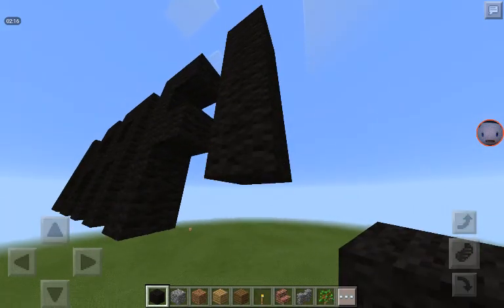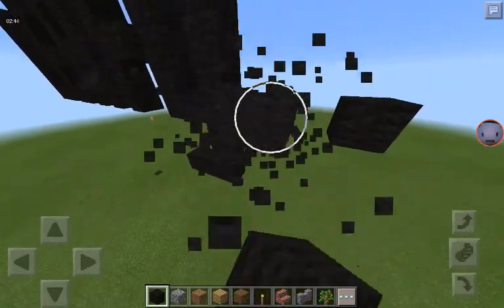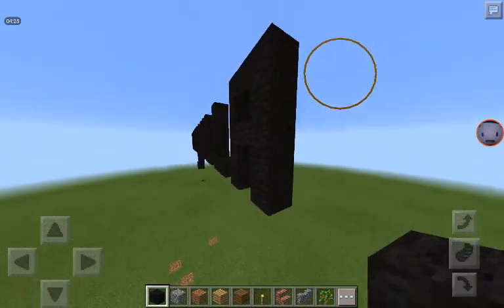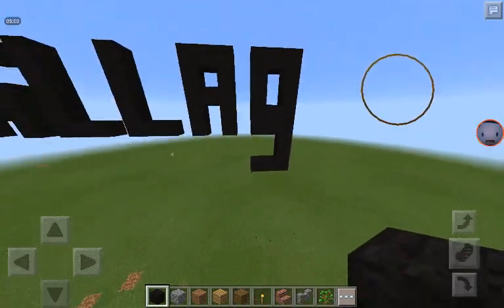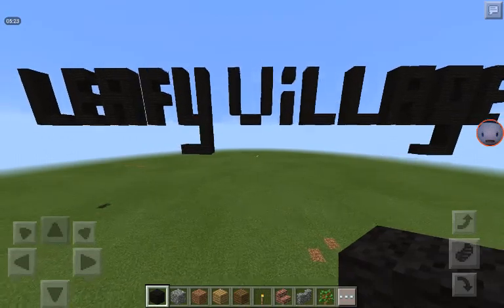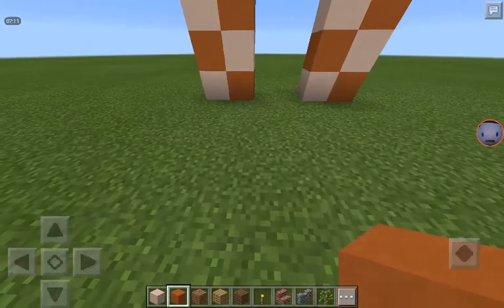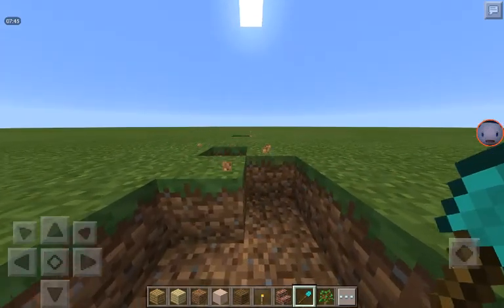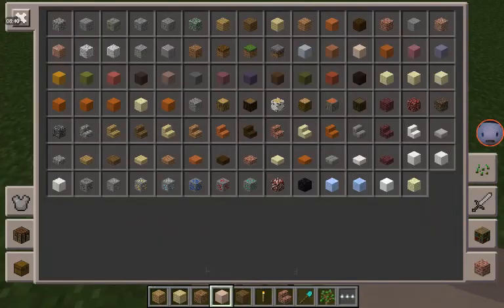THE FIRST VIDEO!!!| Mcpe Leafy Village #1